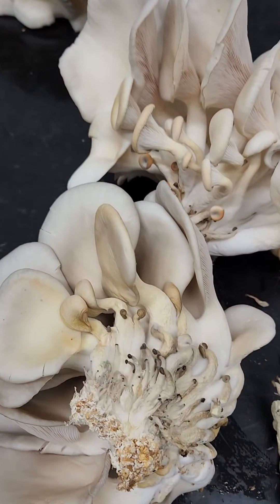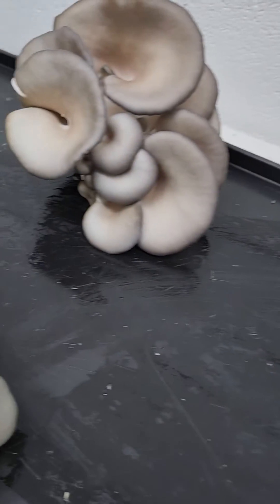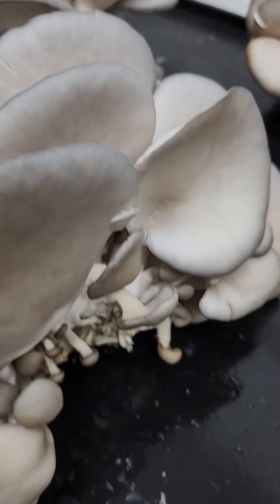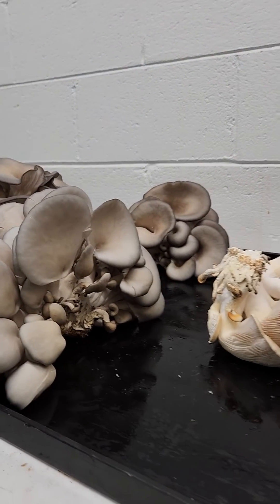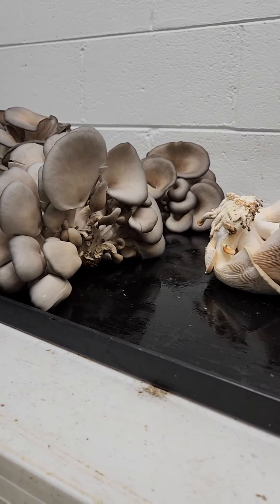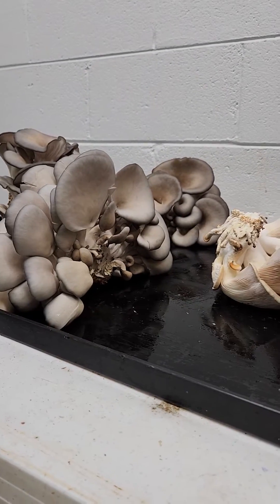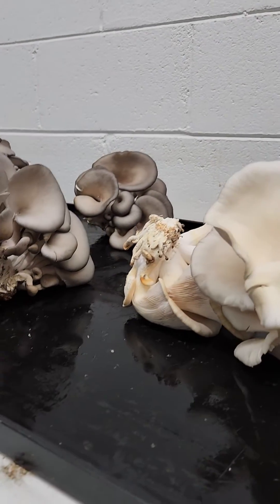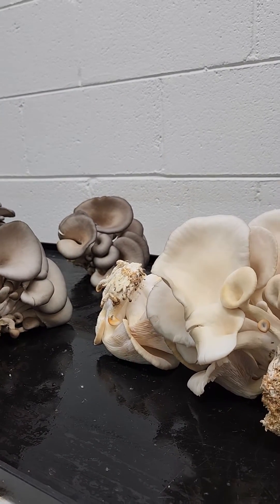Oyster Mushroom color difference when using led light and not using light at all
Hi everyone,

In this video, I tested how using white led lights and not using light totally could affect the color of oyster mushrooms.

The same strain was introduced into two separate grow tents while one was introduced to the light and the other was left in the dark. Everything like humidity or fresh air was the same. Watch the video and let me know if you have any questions.